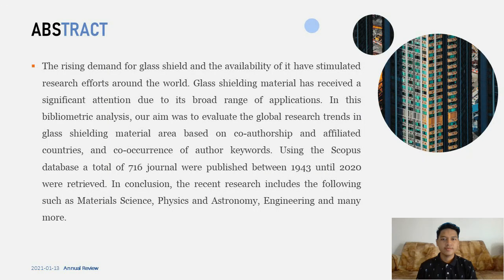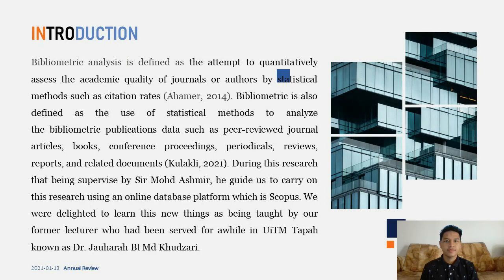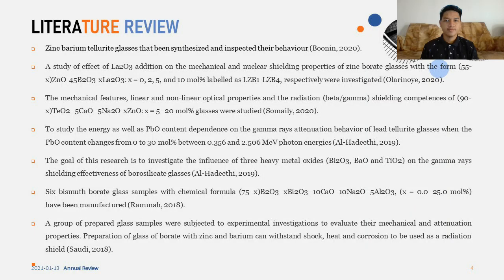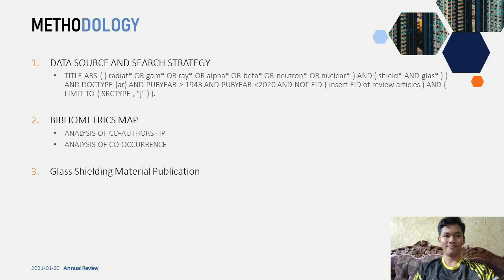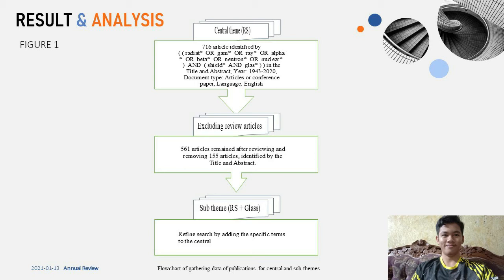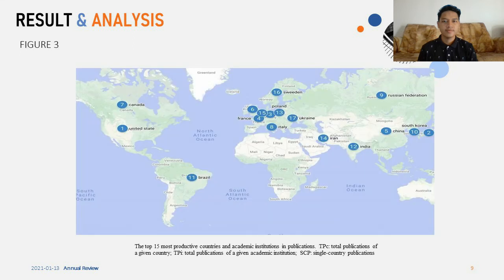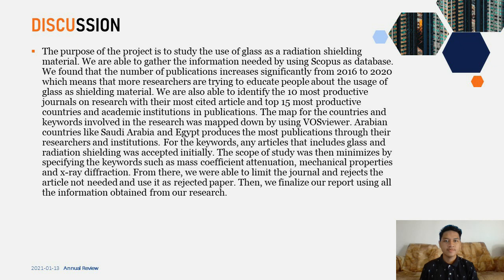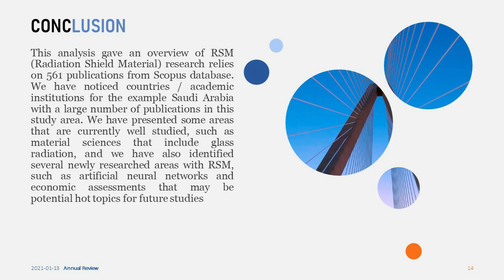PHY370 FYP VID PRESENTATION1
FYP Title : Global Research Trend on Glass Shielding Material